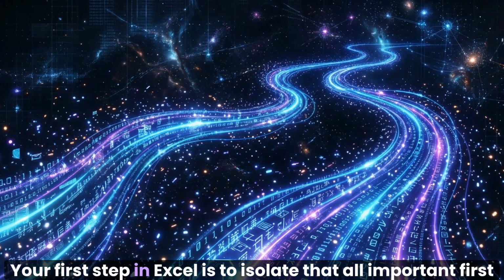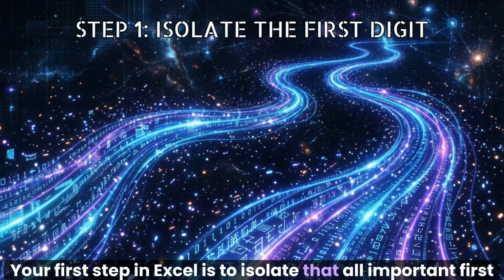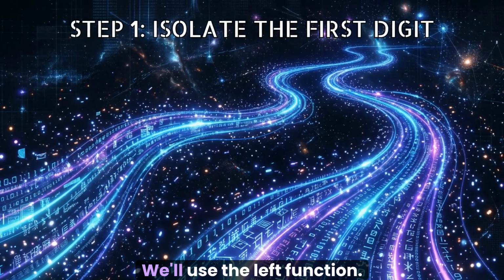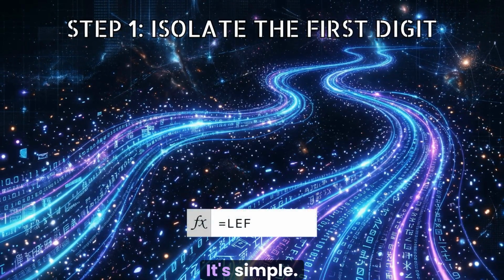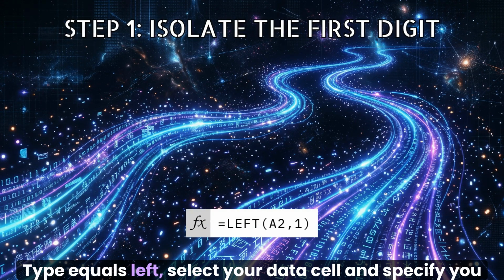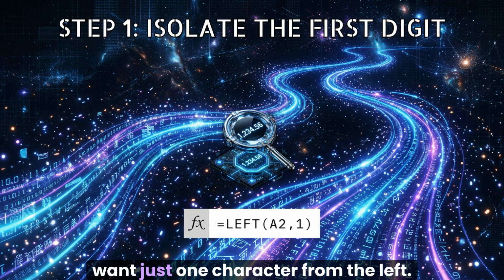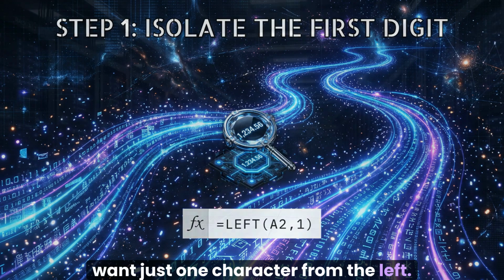One Fake Invoice and Your Company is BANKRUPT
Audit your data like a pro before the anomalies audit you. 🛑

Ever wondered why financial fraud keeps happening right under people's noses? Today we break down the raw mathematics behind Benford's Law and show you how to build a forensic fraud-detection dashboard directly inside Excel.

🗝️ KEY TAKEAWAYS:
• Excel Fraud Detection: Use the =LEFT() and VALUE functions to extract leading digits.
• Forensic Accounting Basics: Understand why the digit "1" naturally appears 30.1% of the time.
• Data Visualization: Build a PivotTable and Combo Chart to compare real vs. faked distributions.

⏱️ TIMESTAMPS:
00:00 – Intro: How to Detect Fraud with a Single Number
00:16 – What is Benford’s Law? (Natural Number Patterns)
00:40 – Step 1: Isolate the First Digit using the Excel LEFT Function
00:58 – Step 2: Counting Digit Frequency with COUNTIF
01:15 – Step 3: Calculating Percentages for Data Comparison
01:31 – Recap Checklist: The 3-Step Forensic Audit Process
01:46 – Visualize Deviations: Creating Fraud Detection Charts
02:07 – Conclusion: Identifying Red Flags & Anomalies
02:25 – Outro: Resources for Data Forensics